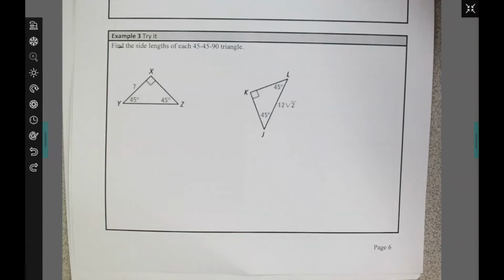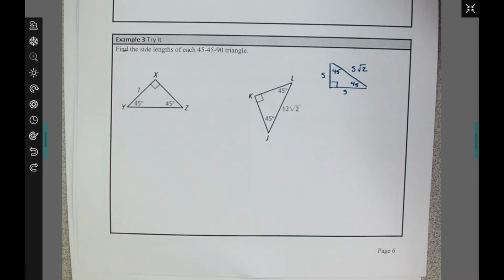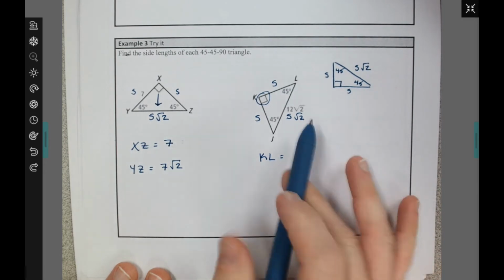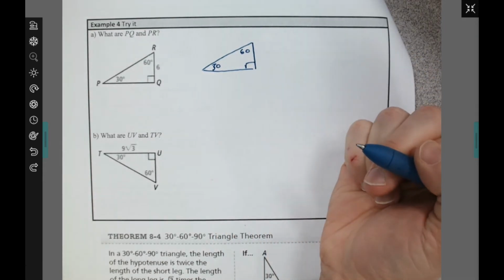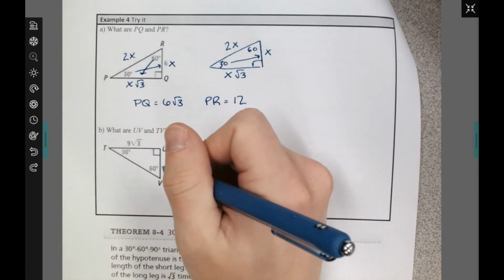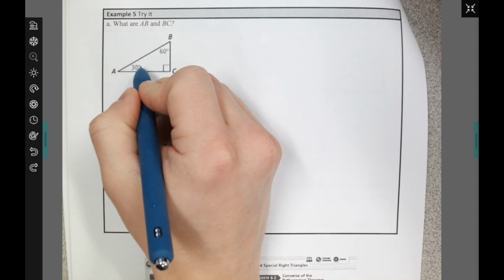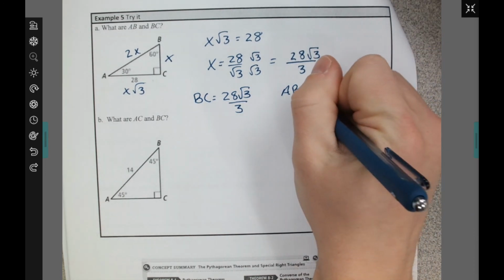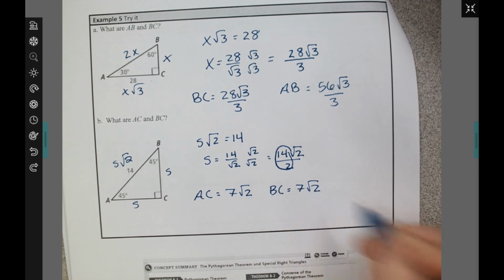8.1 Examples 3-5 (Geometry)